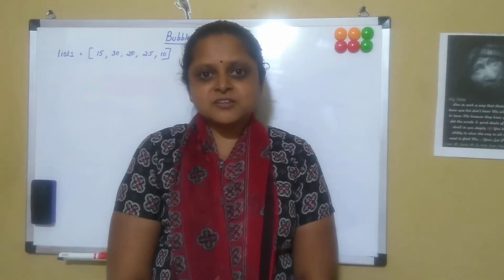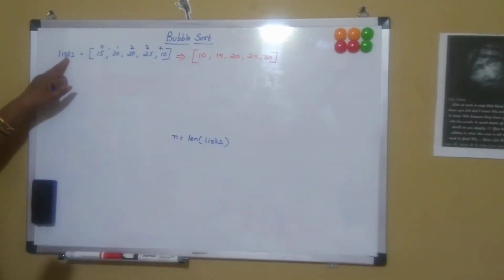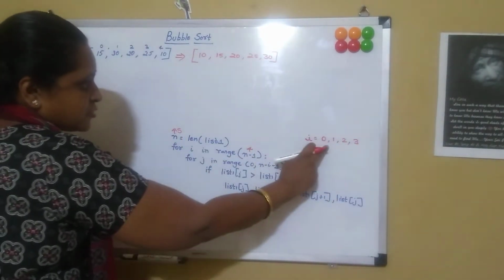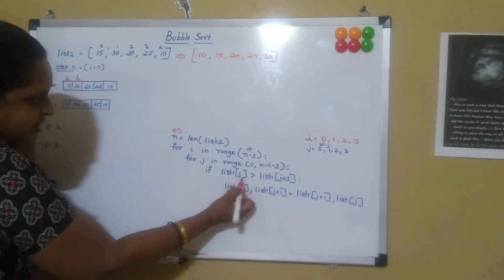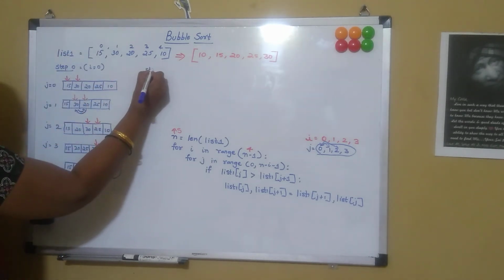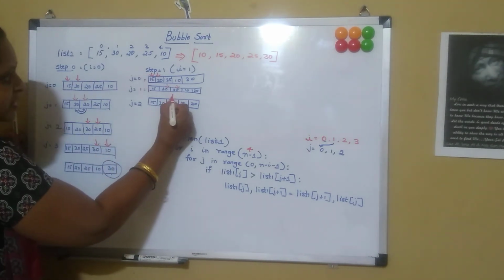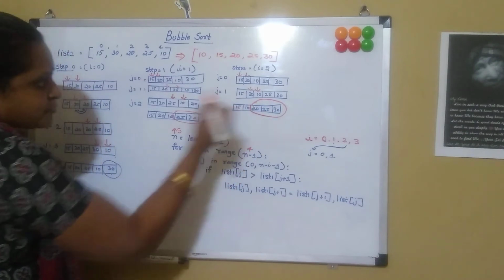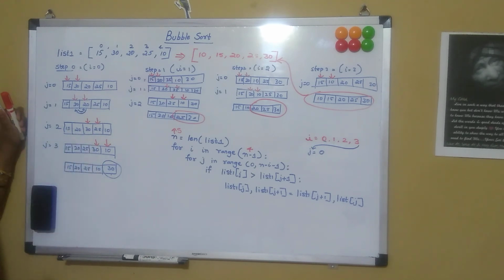BUBBLE SORT IN PYTHON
This video gives details of the Bubble SOrt technique in python.